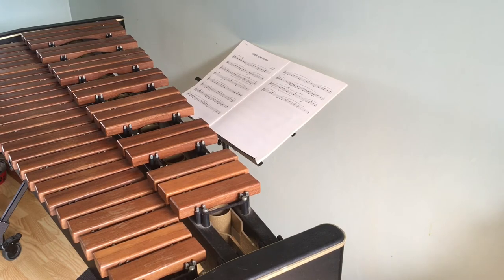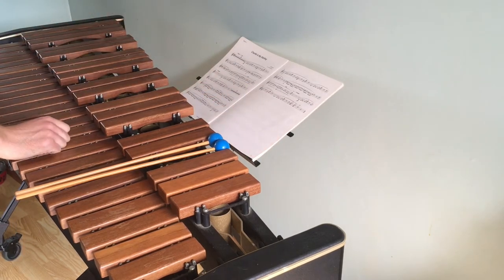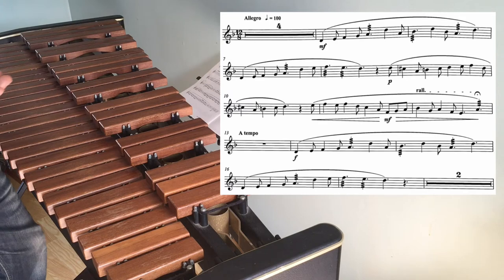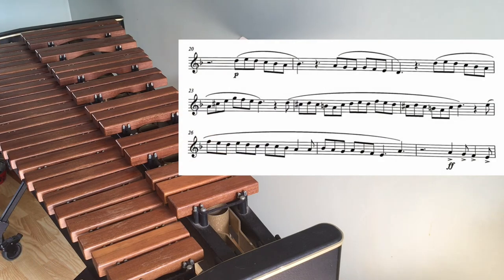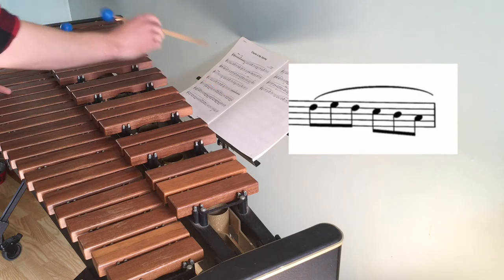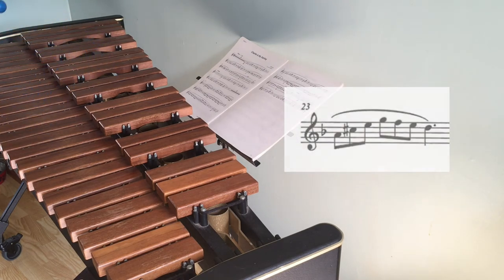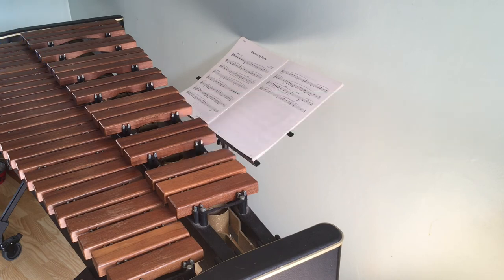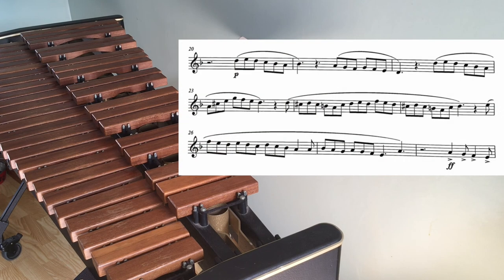Charlie Is My Darling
'Charlie Is My Darling' (Trad. are. Faulkner) from Trinity College London Grade 4 tuned percussion syllabus. A brief talk through sticking in the middle section.